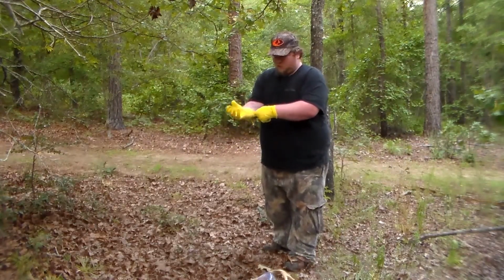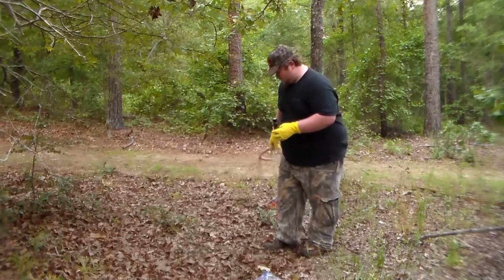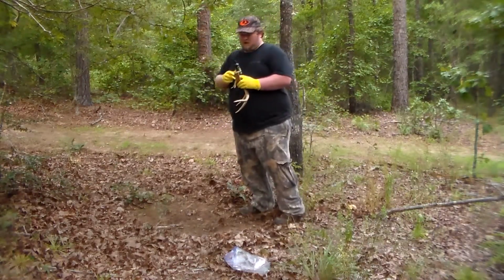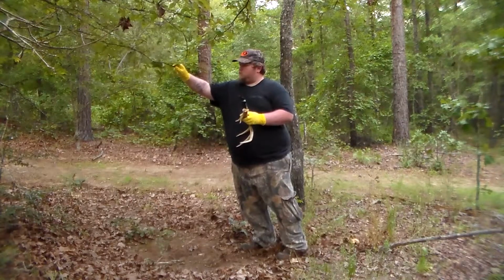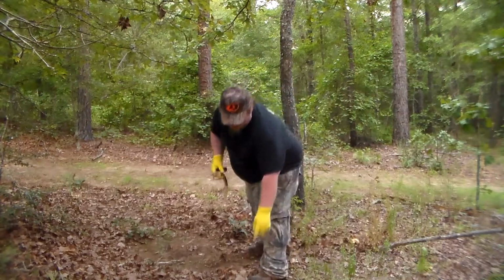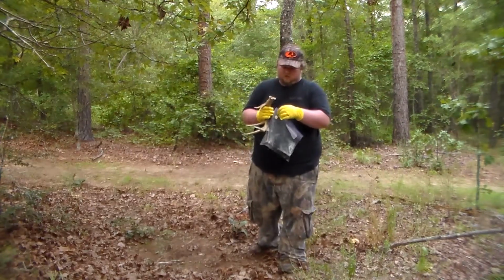mock scrape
made a mock scrape using dds

34 wren ct monticello georgia 31064